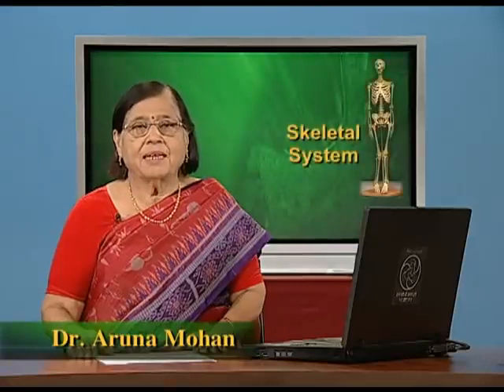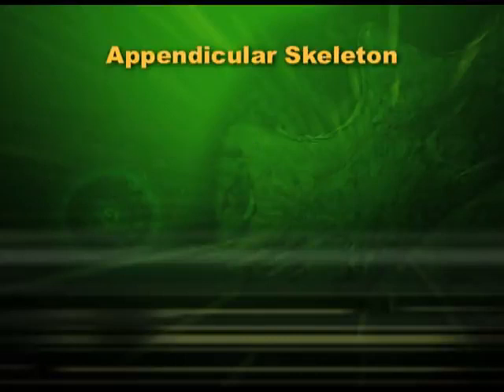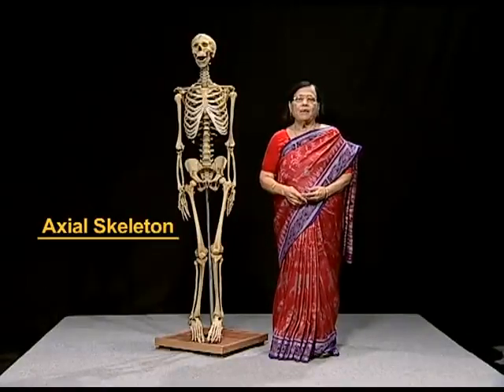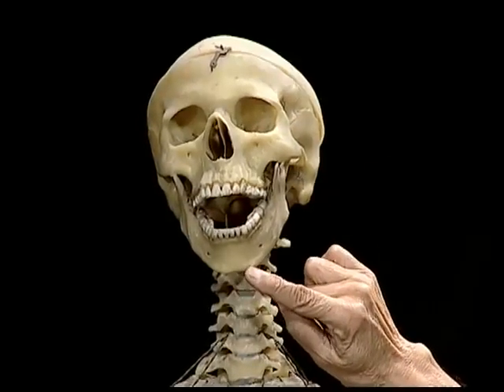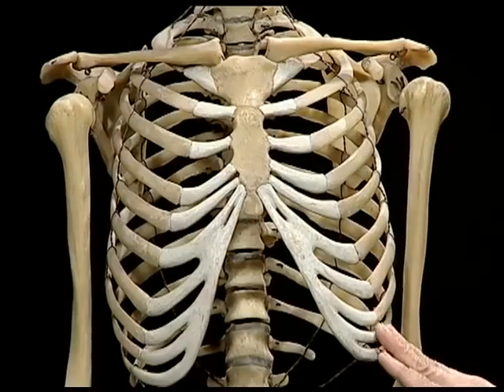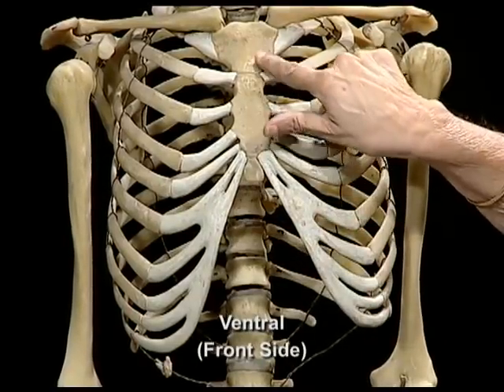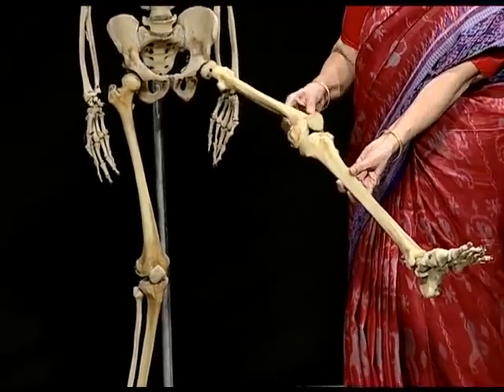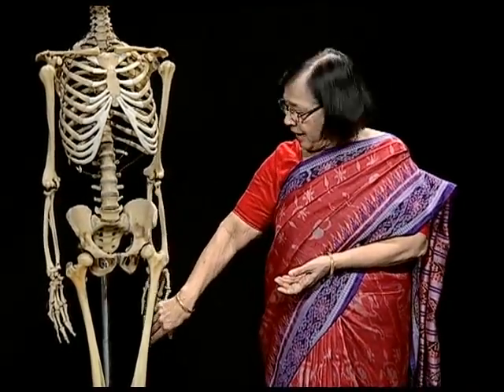Skeletal System animation